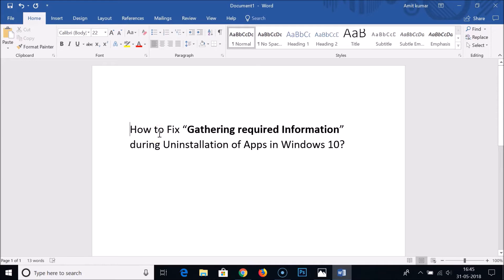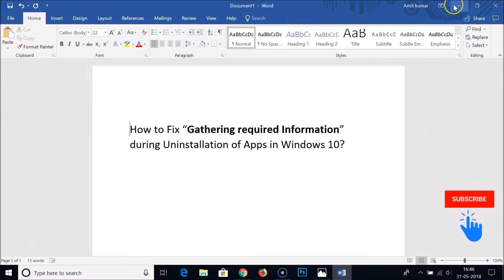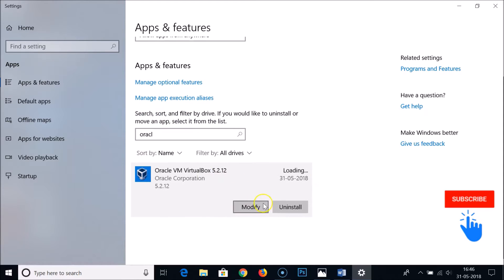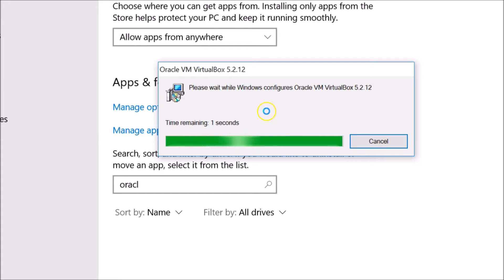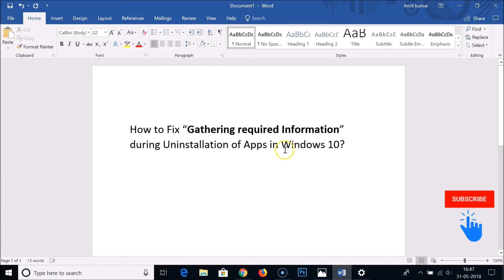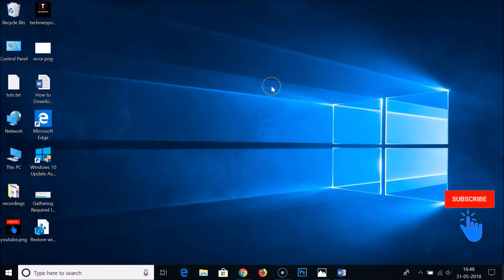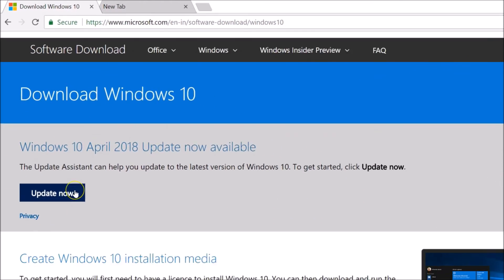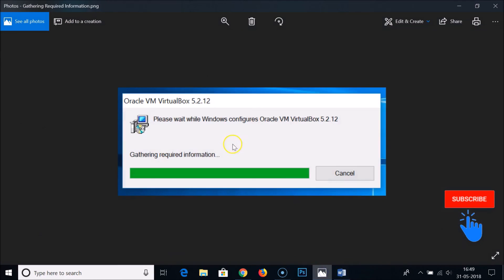How to Fix “Gathering required Information” during UnInstallation of Apps in Windows 10?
To fix this error, you have to update Windows 10 to the latest version

Download the software by clicking on Update, install it and Update your windows 10. After updating, Try Unistalling the program, you will be able to Unistall that. That's how, I am able to solve my issue.

That's it.